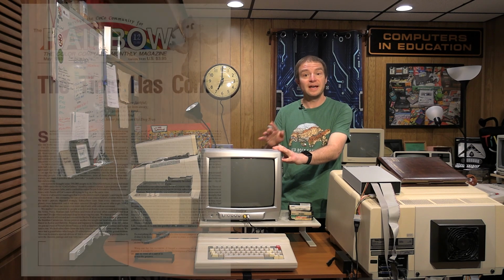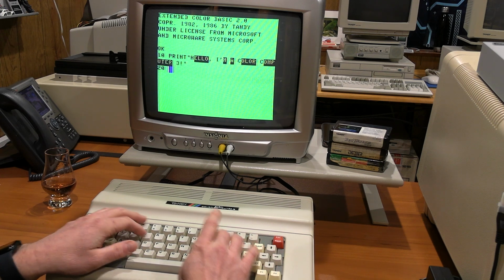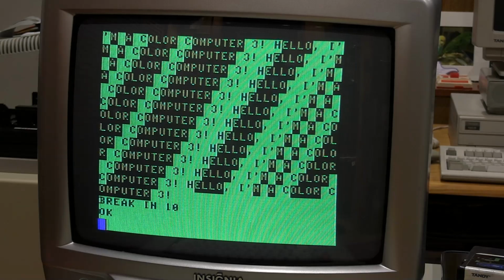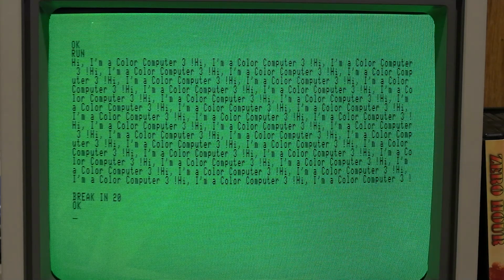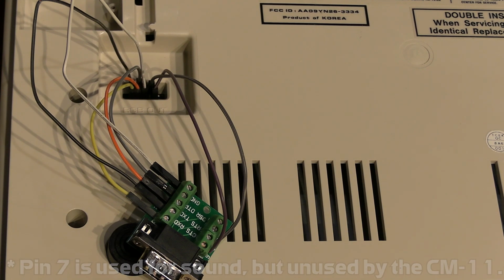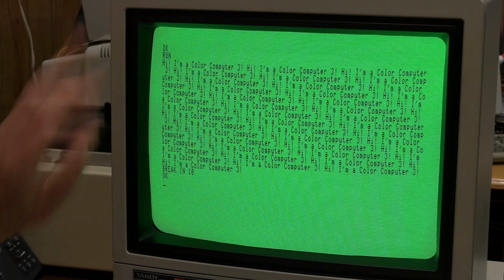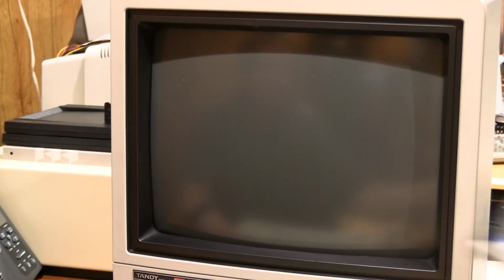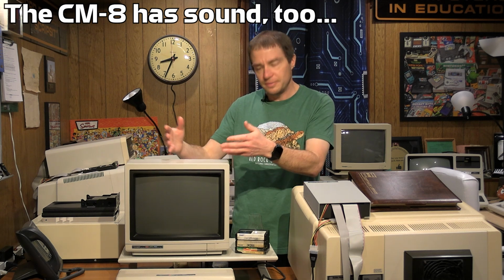Tandy CM-11: It Works With The Color Computer 3!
It can be done!  You can connect a CM-11 RGBI (CGA) monitor to your Tandy Color Computer 3 in place of the usual analog CM-8!  Come along as I compare the CM-11 against the CM-8 and the other video connections on the CoCo 3.  I'll walk through the differences in sharpness, color reproduction using a mix of BASIC a couple of CoCo games.

Music/SFX (in order):
Pacesetter - Licensed from Digital Juice

Intro & Book Report (0:00)
A Look At the CM-8 / RGB Discussion (1:54)
RF and Composite Video - Text Screen Comparisons (3:17)
CM-8 - Text Screen Comparisons (08:29)
Connecting The CM-11 To The CoCo 3 (11:15)
Result: CM-11 On The CoCo 3 - Text Screens (14:46)
CM-8 vs. CM-11 - Rad Warrior / Thexder (21:49)
Outro (24:36)

I do these videos unscripted, so I apologize if the in-the-moment descriptions of things are a bit scattered.  If you have any questions/comments about this video, you can find me in any of these fine locations:

The CoCo Nation Discord Server